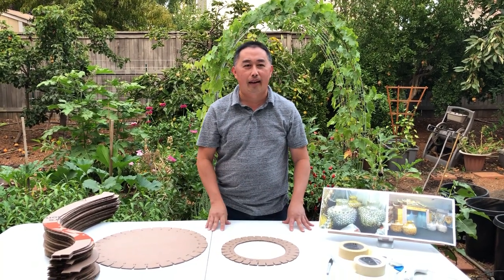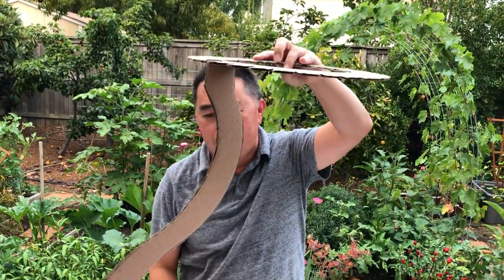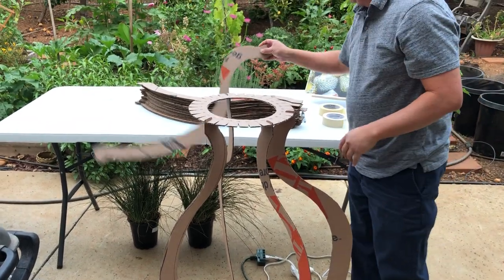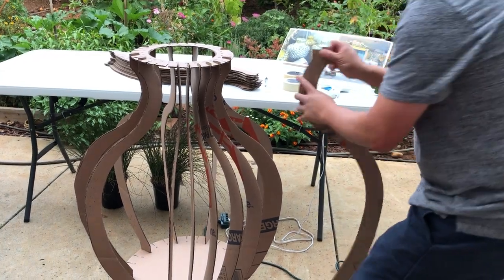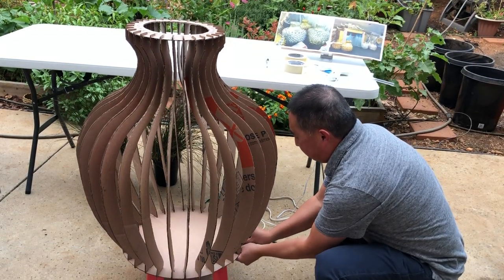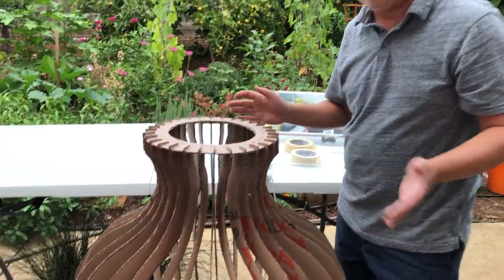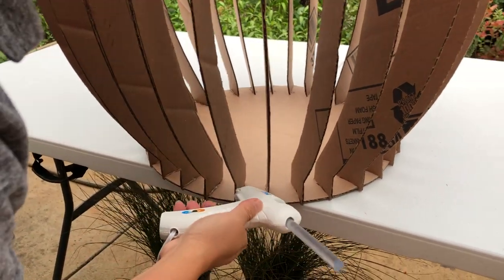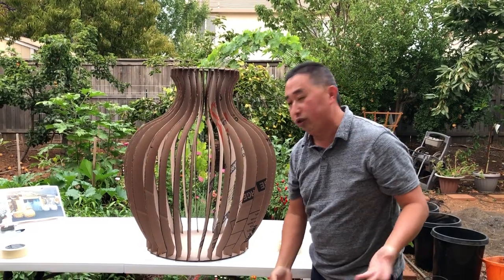How to make a Hmong funeral vase part 2 by Sue Khang from Sacramento, California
Come join us show you how to put the vase together!